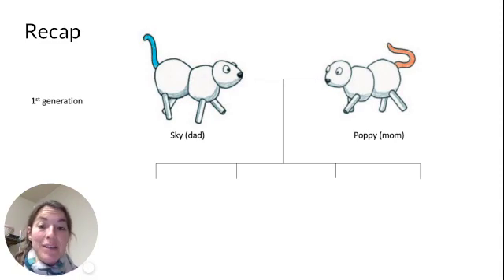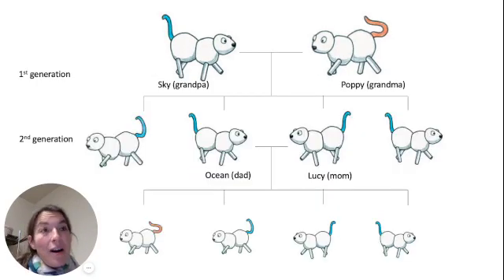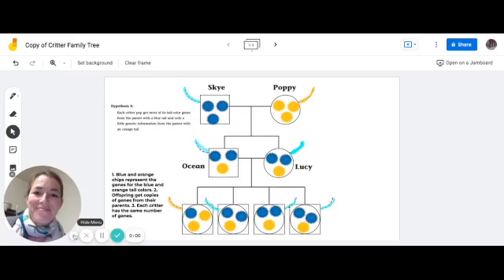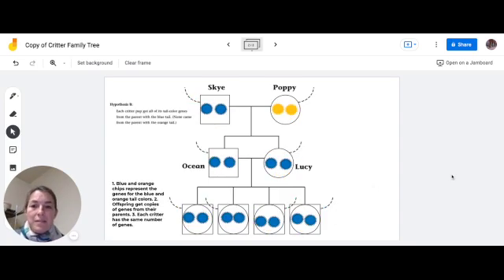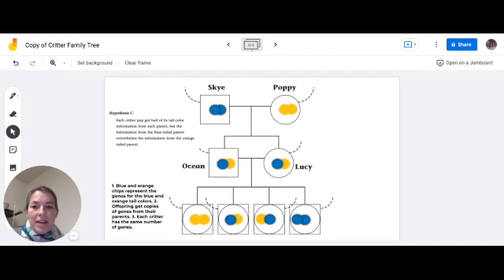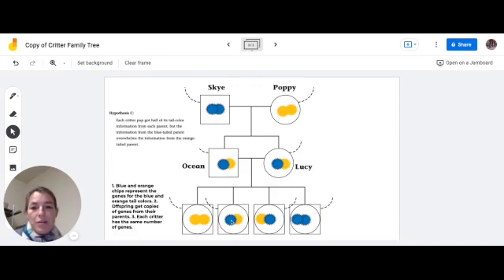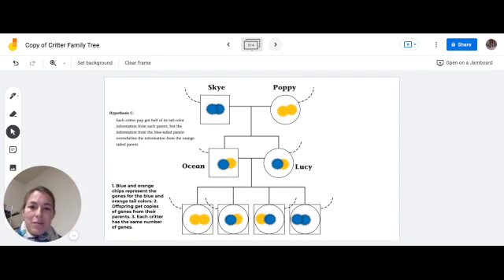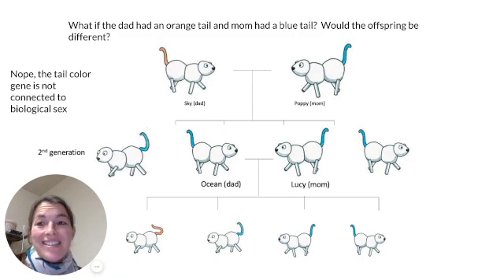Creature Features Part 2